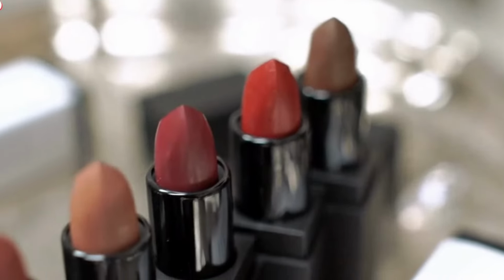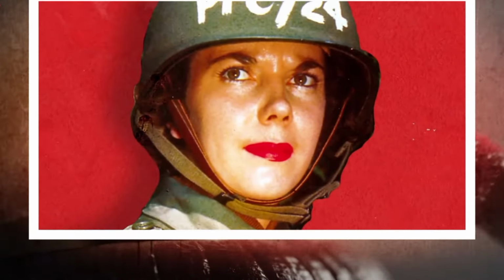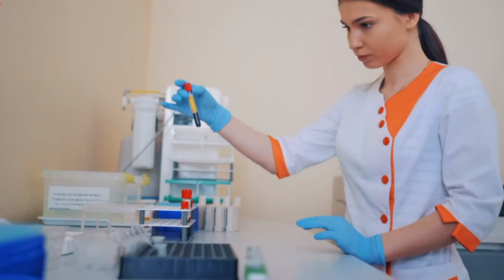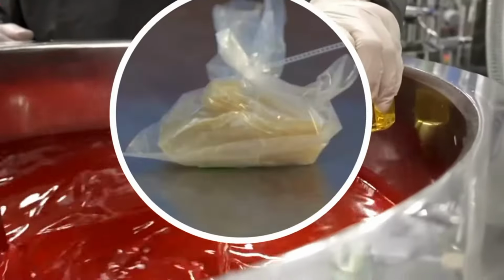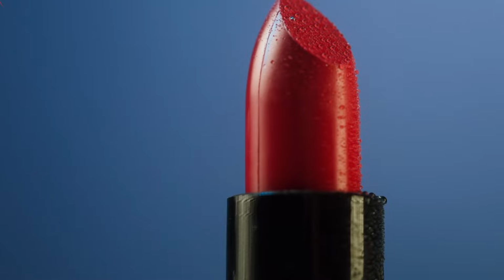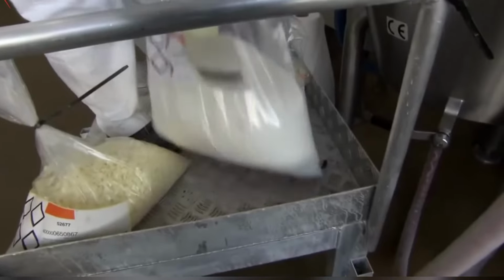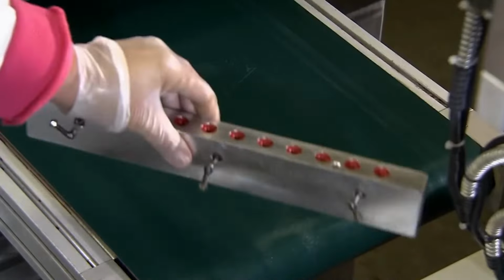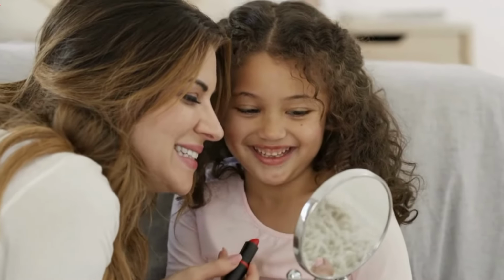Secrete ingredients of Lipstick |How Lipstick is Made In Factory |Lipstick Production Process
Discover the fascinating journey of how lipstick is made, from raw ingredients to the final product. In this video, we delve into the intricate process of lipstick production, exploring the selection of pigments, the blending of oils and waxes, and the precision involved in molding each lipstick. Whether you're curious about how lipsticks are made in factories or interested in DIY lipstick creation, this comprehensive guide offers insights into every step. Learn about the history of lipstick, the evolution of its manufacturing, and the modern techniques that ensure quality and safety. Join us as we uncover the secrets behind one of the most beloved cosmetic products.